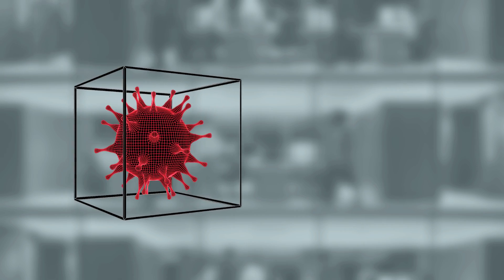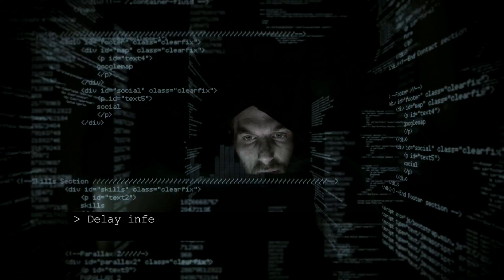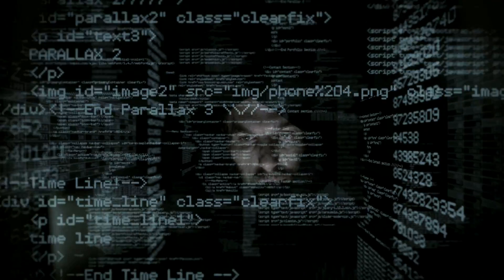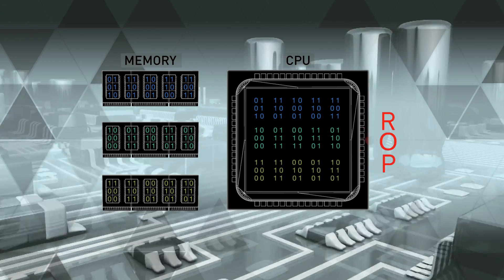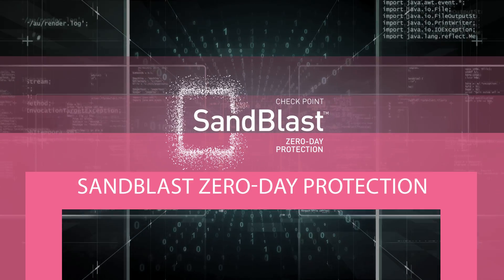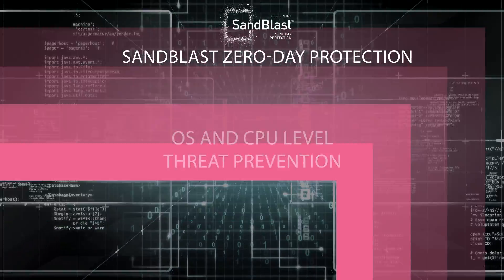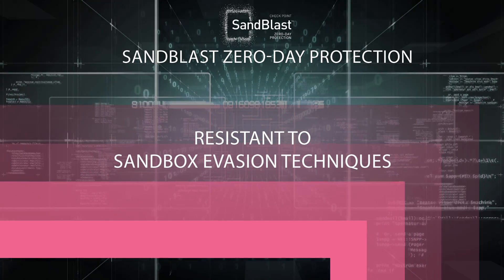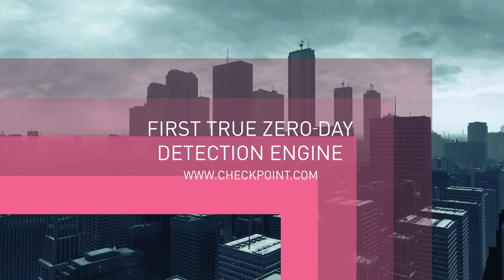CPU-level Sandboxing with Check Point SandBlast | Advanced Threat Prevention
Check Points cutting-edge CPU-level inspection engine eliminates cyber threats at the point of pre-infection before cyber attack. VLearn more

This unrivaled exploit prevention technology provides a higher catch rate of threats and gives organizations an unmatched level of protection against cyber attackers and hackers. This functionality is available as part of Check Point's SandBlast Zero-Day Protection offering.

Check Point SandBlast Zero-Day Protection combines evasion resistant CPU-level detection and the industrys best OS-level sandboxing, with Threat Extraction into an integrated solution to provide businesses with maximum protection promptly with no disruption to productivity.